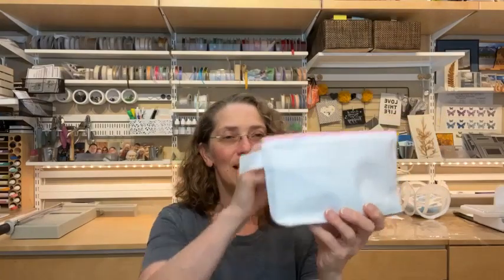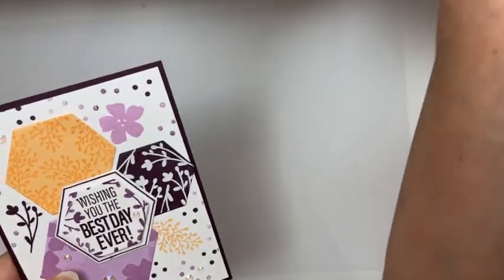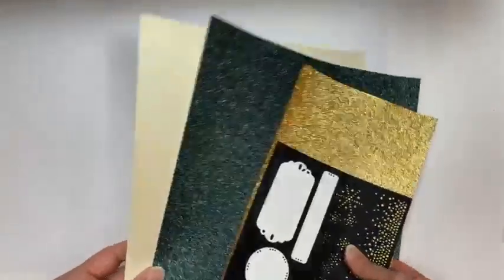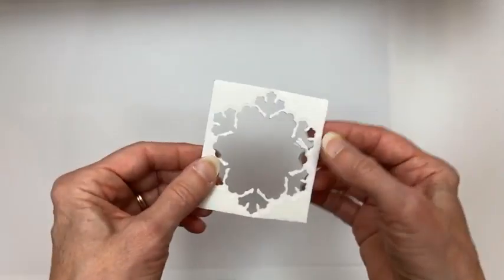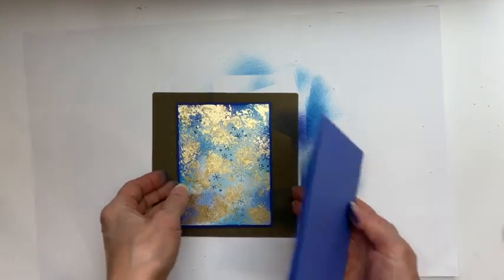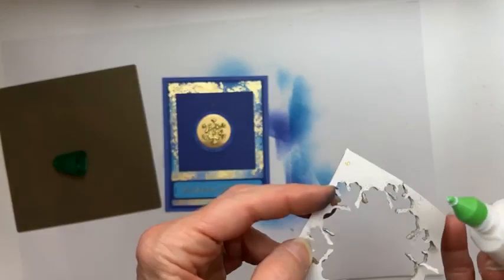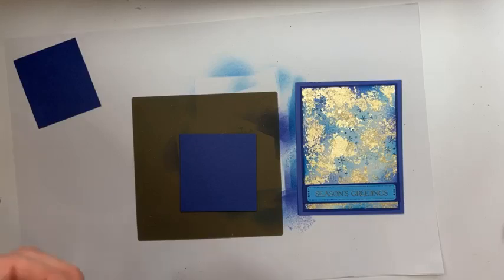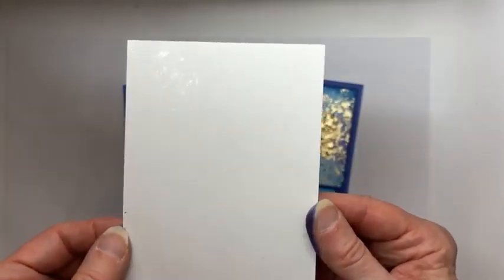Unique Christmas Cards with the Lights Aglow Suite! - A Facebook Live Event!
In this Facebook Live video, you'll learn how to make two unique Christmas cards that feature some unusual techniques with adhesives. The projects are made with products from the Lights Aglow suite.

You'll find the project demonstration begins around 7-½ minutes in case you'd like to skip ahead. :-)

WHAT’S GOING ON NOW!

ADHESIVES ESSENTIALS PACK
    * Get FREE Creative Play With Adhesives Technique Class 29-page PDF!
    * Products come in a cute zippered canvas pouch you can decorate.
    * Price: $30 plus $5 for shipping ($55 Value)

LIGHTS AGLOW STAMP-A-STACK
* Get a kit to make 12 Cards (4 each of 3 designs). Includes $38 in product value that you will use to make the projects.

CURRENT HOST CODE: DGT7Z7SZ
Make sure to use the current host code when ordering to get perks from me. If your order is $150 or more Do NOT use the host code! You’ll still get perks from me plus you’ll get host rewards from Stampin’ Up!

NORWEGIAN FJORDS Incentive Trip GOAL - Will you Help me reach my goal?
    * Here’s how you can help:
        * Take advantage of the Weekly Deals!
        * Sign Up for the Lights Aglow Stamp-A-Stack - RSVP by 9/18/22

Happy Crafting,
Melissa :-)

SUPPLIES:

Glimmer 12" X 12" (30.5 X 30.5 Cm) Specialty Paper [159537]